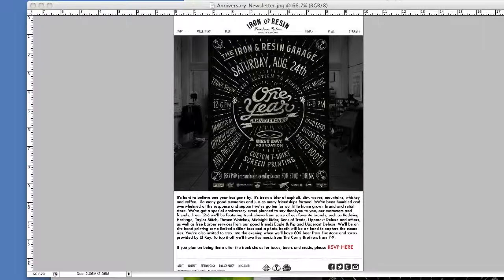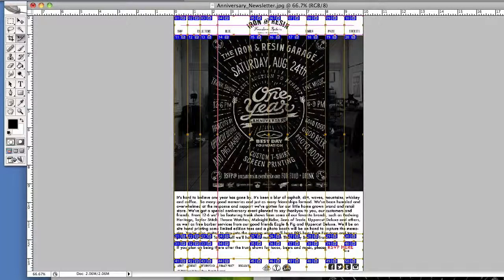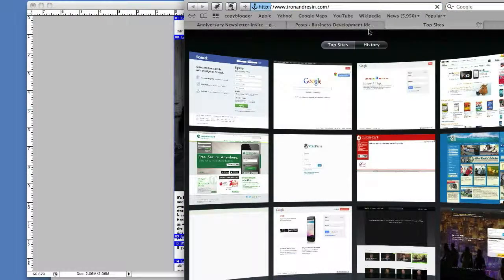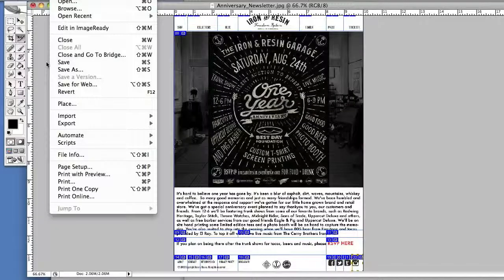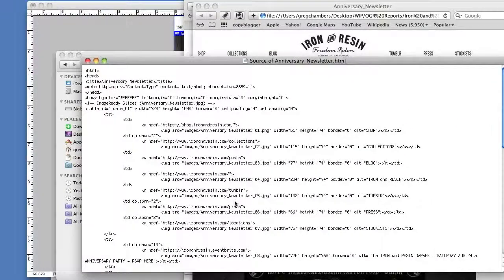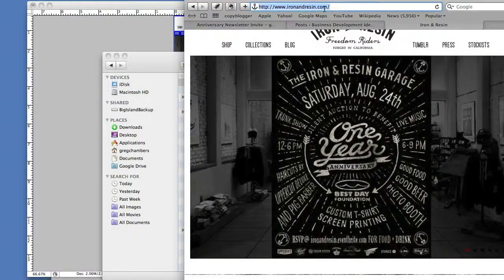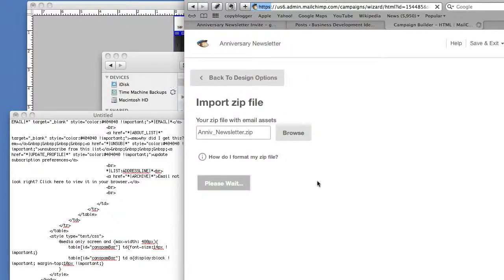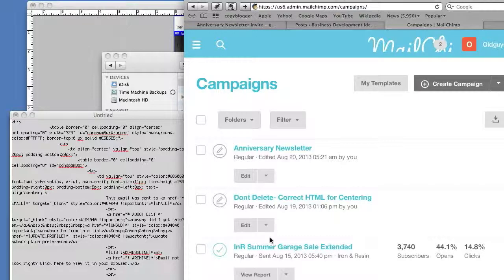Prepping Images for Email (old school, 2013)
Using an old client's Anniversary email as an example, this is how you can prep that image for html delivery in Mailchimp using Photoshop CS2. It was 2013.